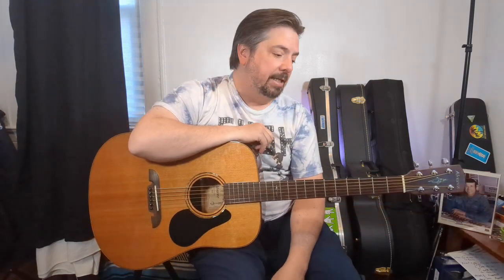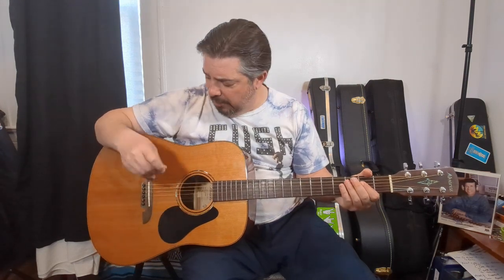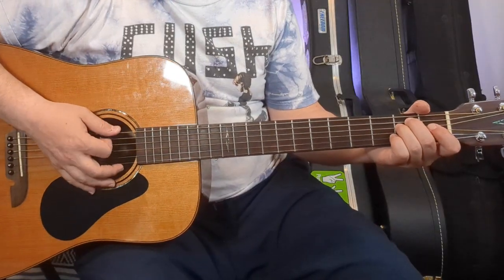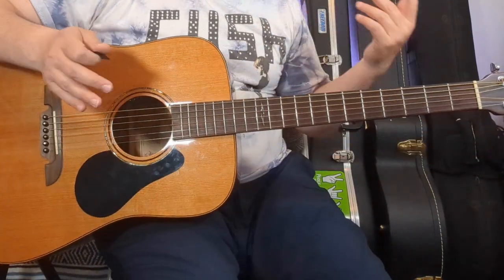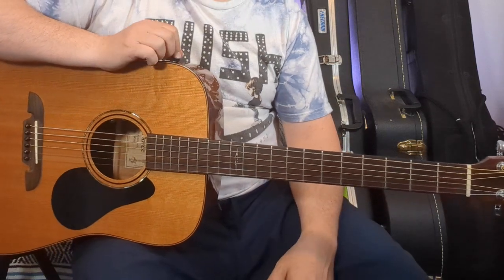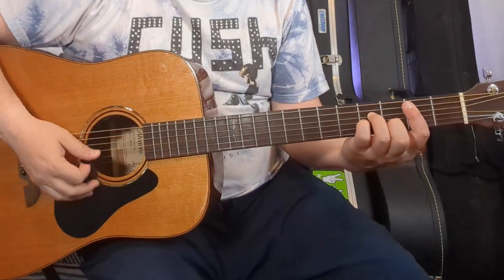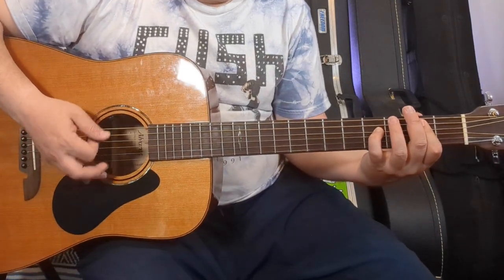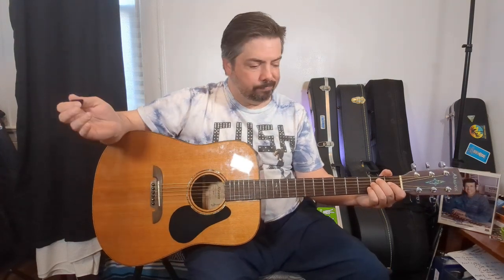Bruce Springsteen | Murder Incorporated | Guitar Leason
Virtual Tips